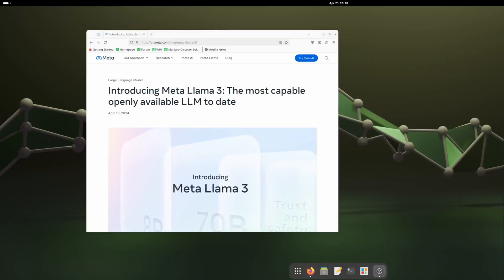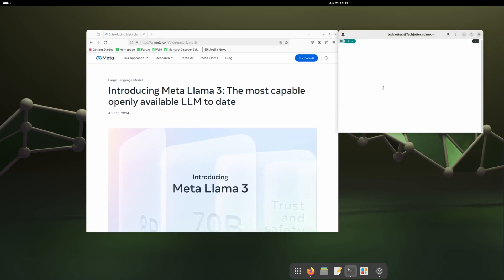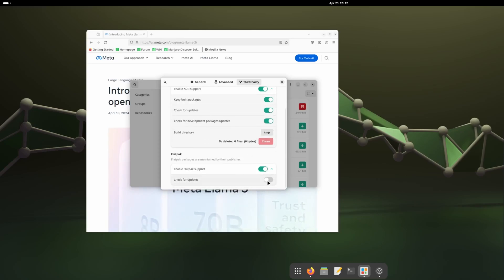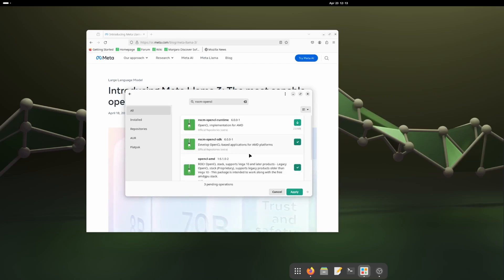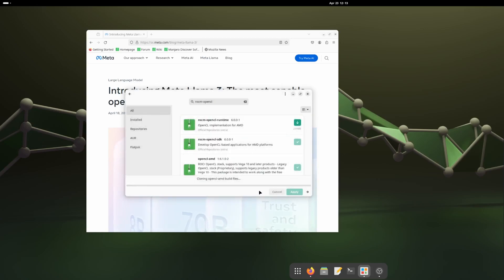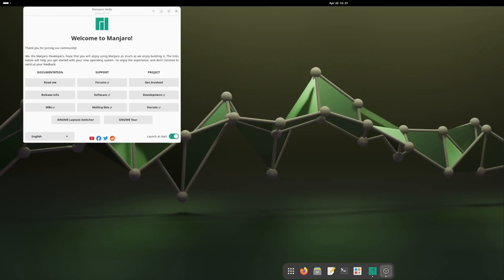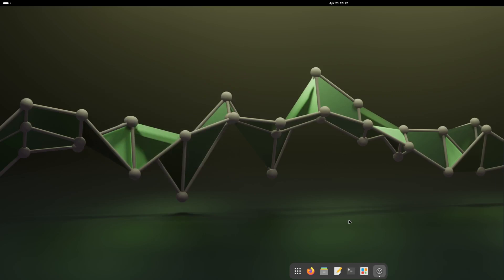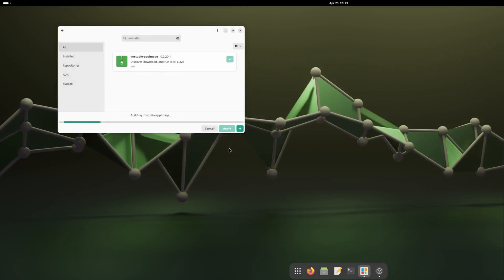Search PDFs with Meta LLAMA-3 on Manjaro! LM Studio & Anything LLM Setup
Supercharge your Manjaro system for PDF searches with Meta LLAMA-3! This video unveils the power of Anything LLM and guides you through setting it up with LM Studio and AMD ROCm. Learn how to upload and search your PDFs with the mighty LLAMA-3, unlocking new possibilities for information retrieval. Perfect for researchers, students, and anyone who wants to leverage AI for smarter PDF exploration!